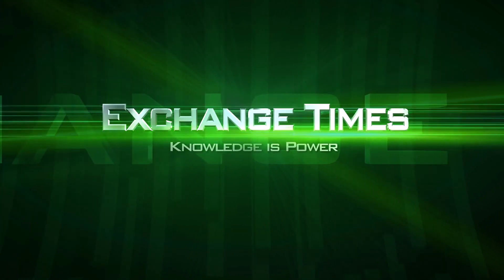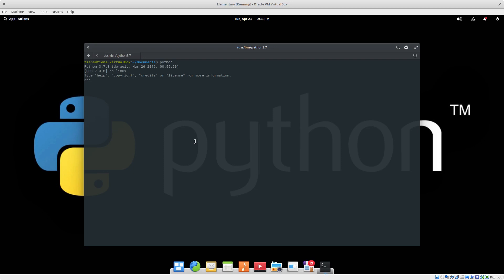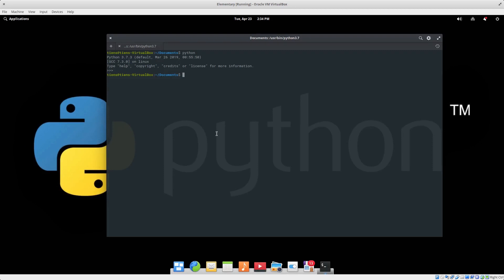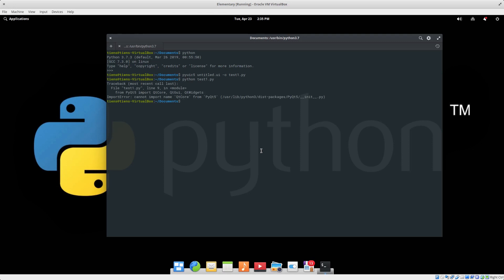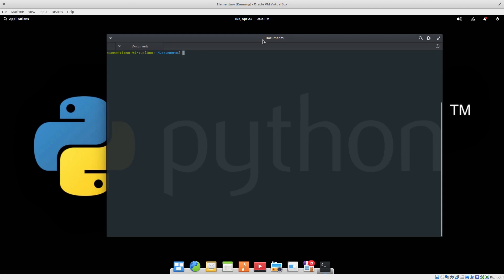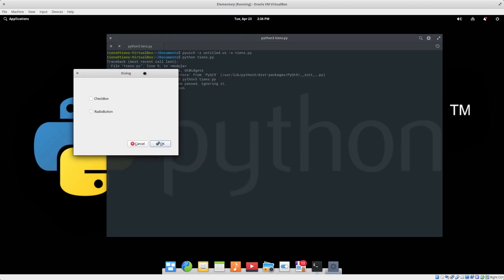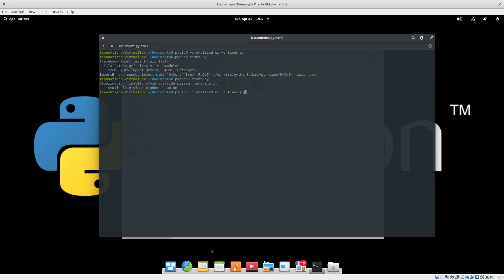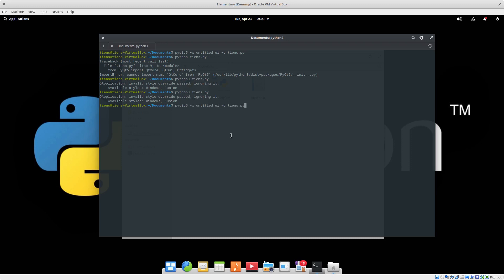Convert a PyQt ui file to a Python file on Linux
Just a video to show how to convert a .ui file created in PyQt to a .py file on Linux.

I used pyuic5 source.ui -o target.py which did the conversion but the GUI application would not open.

Instead use the -x switch as per below:

pyuic5 -x source.ui -o target.py

The other issue was running python target.py did not open the program even though Python 3 is set to default in my OS. I had to specify python3 target.py for it to open.